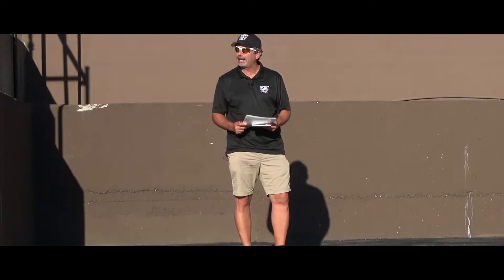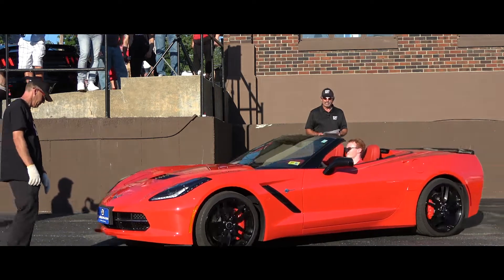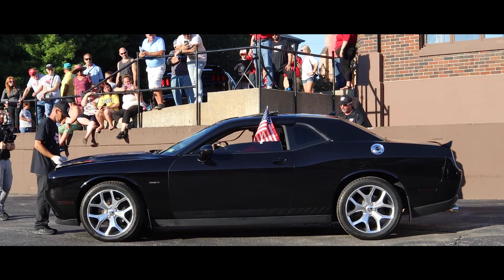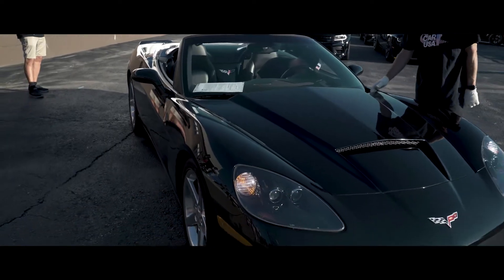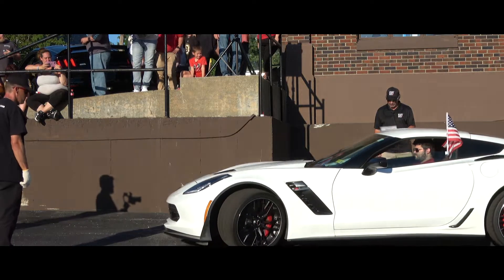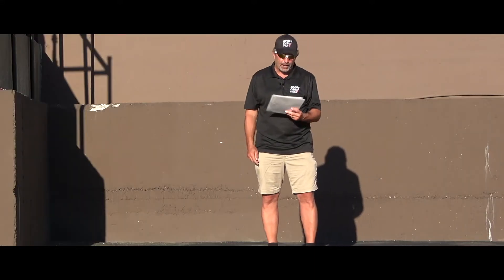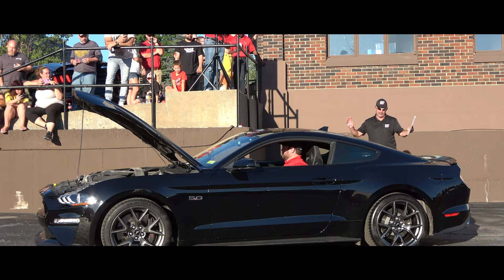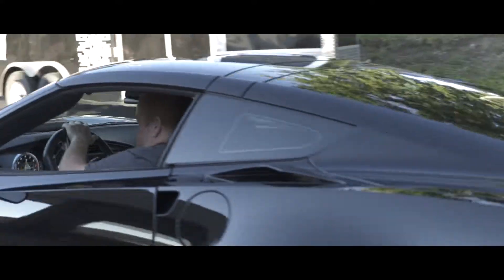SCUSA June Showcase 2022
Come check out a recap of some American muscle and domestic sports cars with Sport Car USA Showcase host Lee Bodette! We showed off our Mustangs, Corvettes, and everything in between!

A big thank you to Quintin Brothers Auto & Performance, Bob’s Meat Market & DJ Bun!

Click below to like SportCarUSA on Facebook and keep up with the latest rides on our lot!